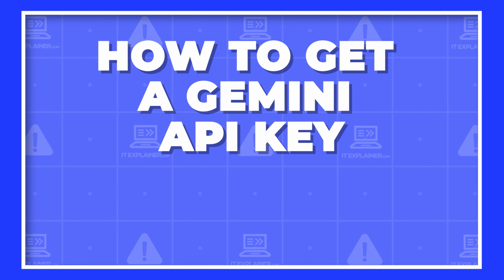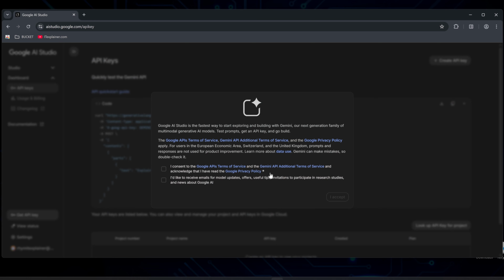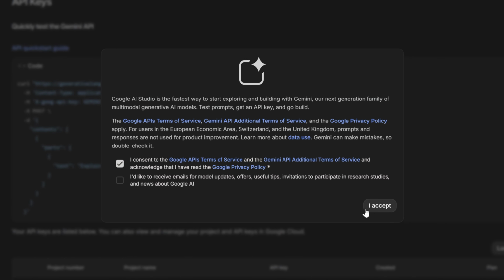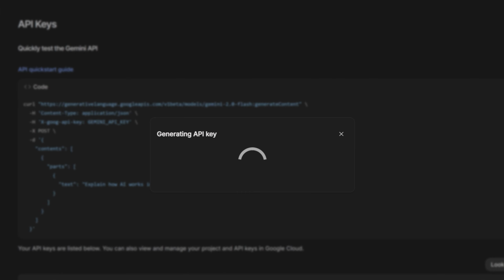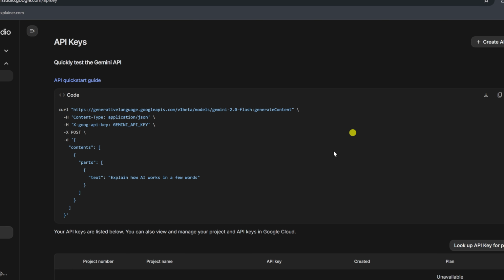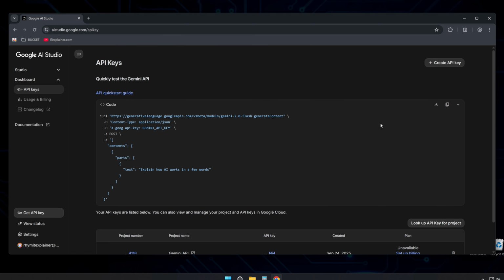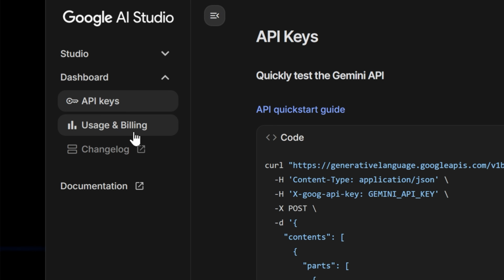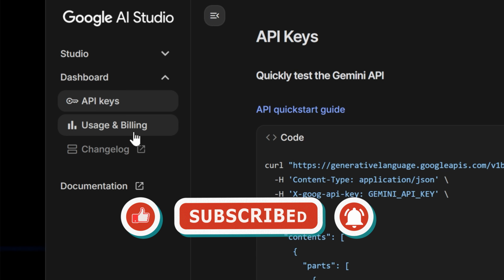How to Get Gemini API Key (No Confusion, No Waiting)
Here's how to get Gemini API key quickly without clicking through endless menus.

In this video, I’ll show you exactly where to go and how to generate your first key so you can start using it right away.

✅ Go straight to aistudio.google.com to access the API keys page
✅ Create your API key with one click and copy it immediately
✅ Find your keys organized in a simple table with project info
✅ Generate multiple keys for different projects in seconds
✅ Track your usage and billing so you avoid unexpected charges

🎥 Sections:
0:00 How to get Gemini API key
0:06 Sign in and accept terms
0:32 Create and copy your Gemini API key
0:50 Manage keys and check billing